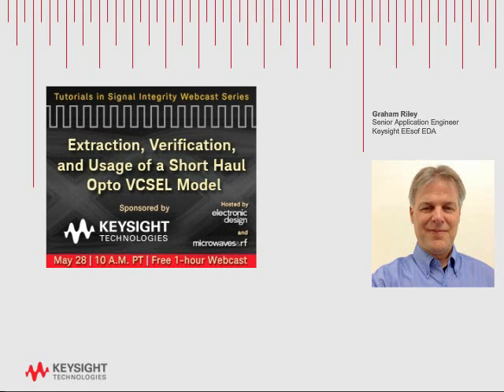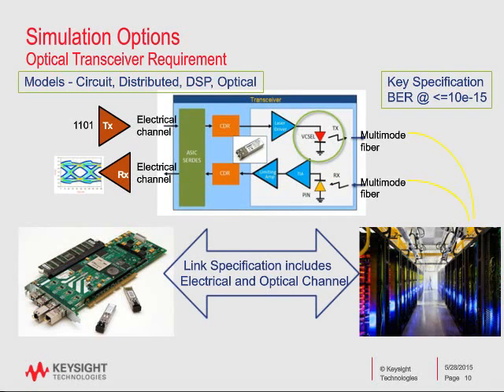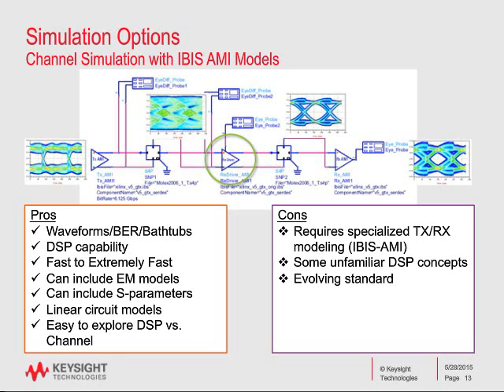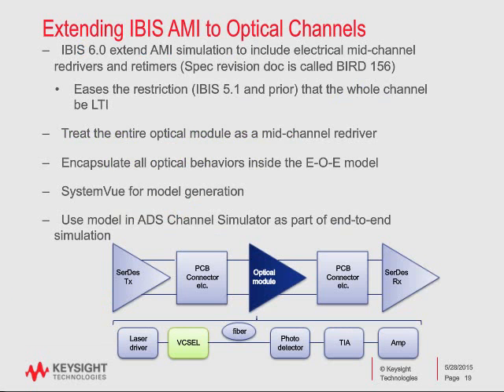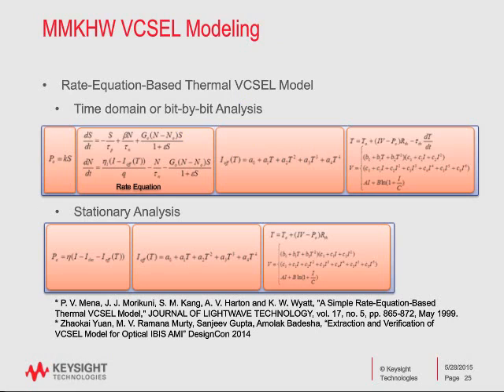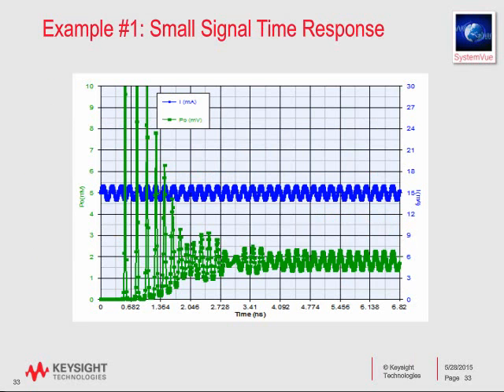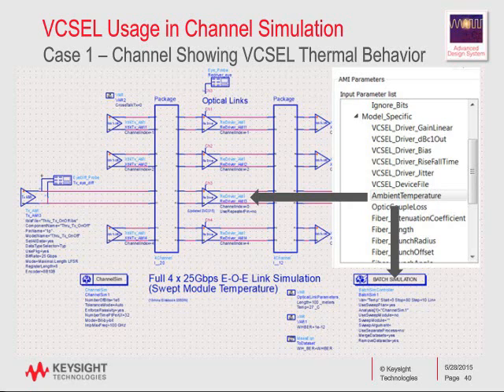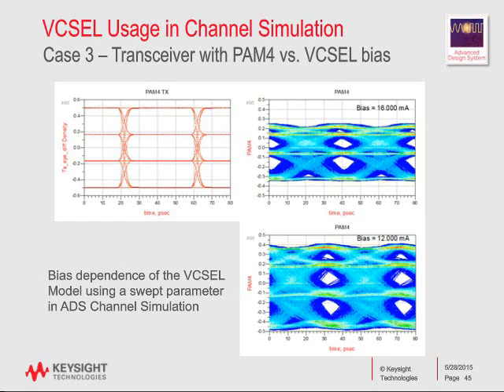Extraction, Verification, and Usage of a Short Haul Opto VCSEL Model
For multigigabit data links in data centers, opto-electronic links are replacing traditional copper, which has severe attenuation at high frequencies. In this webcast we present an efficient way to model such links. At the heart of the short haul opto link is a vertical cavity surface emitting laser (VCSEL), so the first part of the presentation will focus on a new physics-based technique of modeling and extraction of VCSEL devices that results in an industry-standard IBIS-AMI model E-O-E redriver. With the measured L-I and V-I curves of the VCSEL, a behavior model is extracted from rate-equation model that includes thermal effects. The generation of an IBIS-AMI model is intended to help VCSEL vendors build and publish behavior models with the measured device characteristics. By following the IBIS-AMI standard, VCSEL users can simulate their designs more conveniently. Thus, the second part of the webcast with show how to use the VCSEL model as part of a complete optoelectronic system.